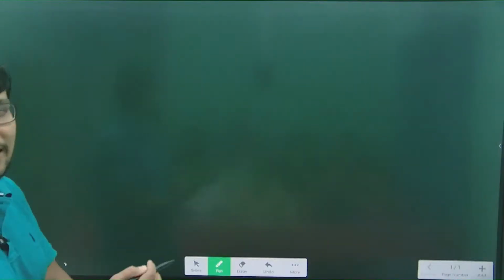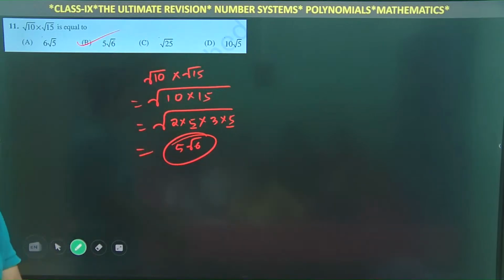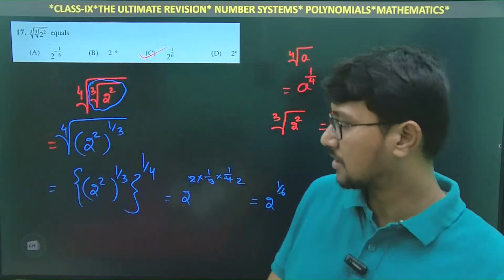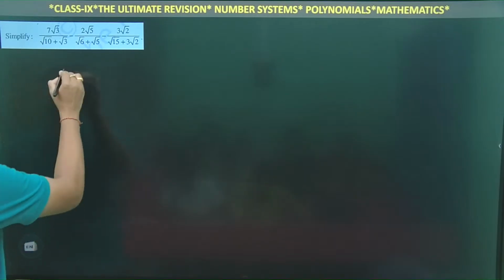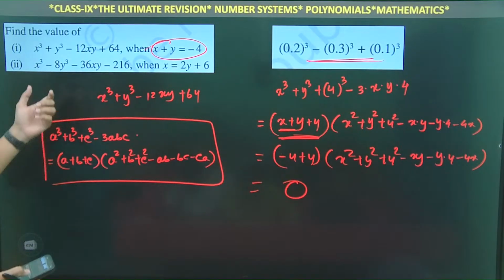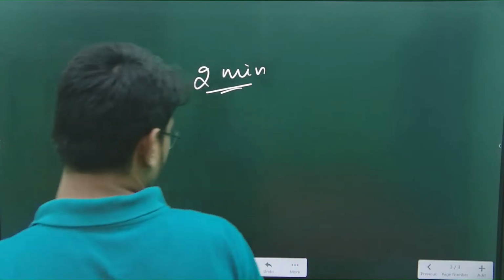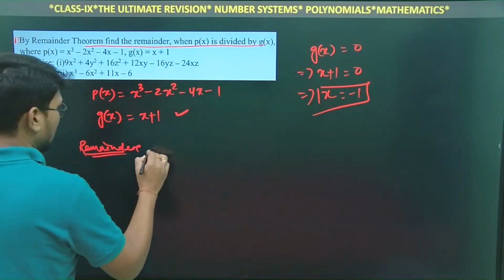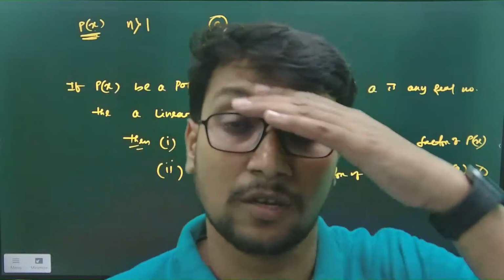##🔴 LIVE: The Ultimate Revision – Number Systems & Polynomials | Class 9 Maths CBSE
Complete Revision of Class 9 Number Systems & Polynomials – MATHS with Dipti Sir

Score 100% 🔥 LIVE Revision of Number Systems & Polynomials – Class 9 Maths

LIVE Class 9 Maths: Full Chapter Revision | Number Systems + Polynomials

Don't Miss This! LIVE CBSE Class 9 Maths Marathon – Number Systems & Polynomials

💯 Board Exam Booster – Number Systems & Polynomials LIVE Revision | Class 9

LIVE: Master Number Systems & Polynomials in One Shot | Class 9 Final Revision

LIVE Class: Most Important Questions & Concepts – Number Systems + Polynomials
Welcome to this ultimate revision class on Number Systems and Polynomials, designed specially for Class 9 students! 🚀

In this LIVE session, we will:
✅ Revise all key concepts
✅ Solve important questions
✅ Cover NCERT examples & exercises
✅ Practice identities, factorization & real numbers

📌 Chapters Covered:
1️⃣ Number Systems
2️⃣ Polynomials

📢 Perfect for Mid-term / Final Exams / Quick Revision
💡 Don’t forget to bring a notebook and pen!

📌 Follow for more:
👉 Class 9 & 10 Maths and Science
👉 CBSE Board Preparation
👉 One-shot revisions, MCQs & practice papers
👍 Like | 🔁 Share | 📌 Save this video for revision!